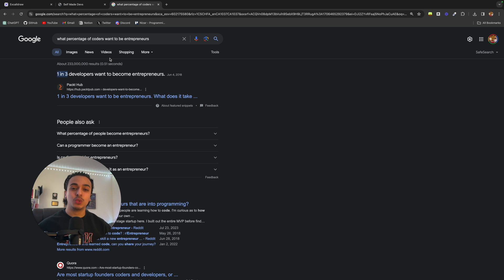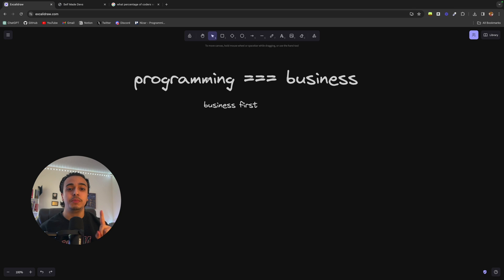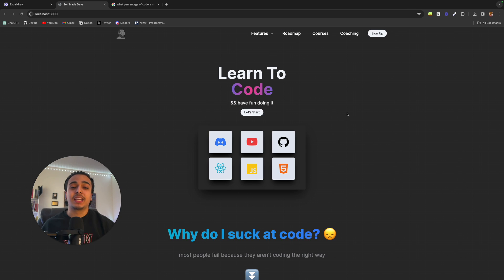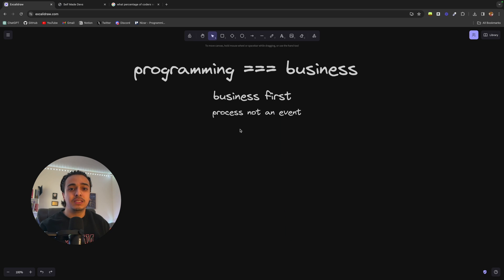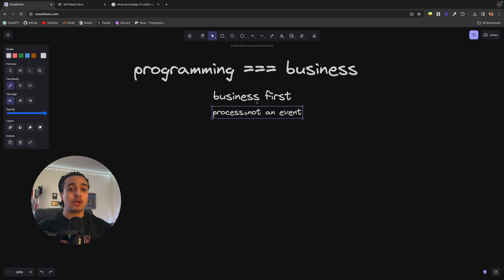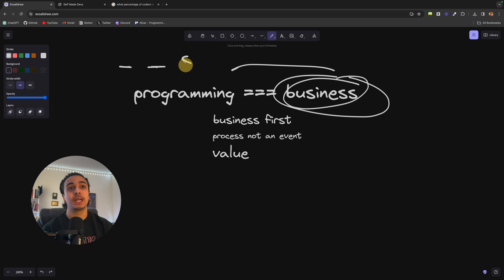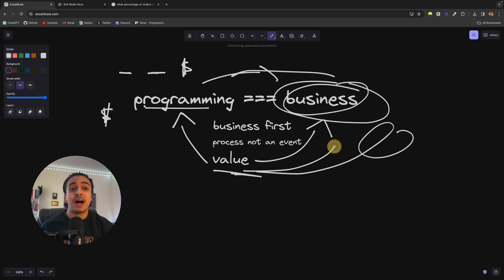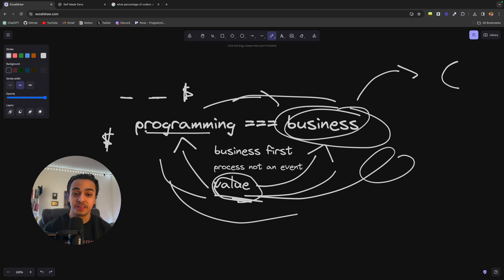How To Build A Business As A Programmer